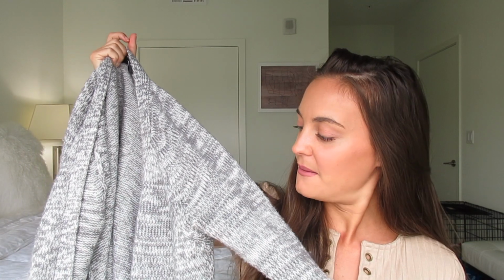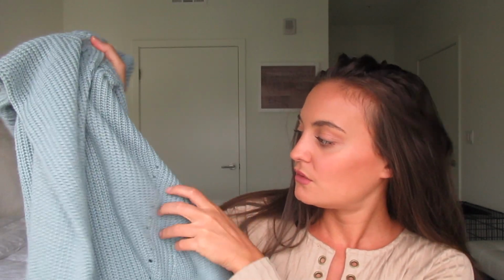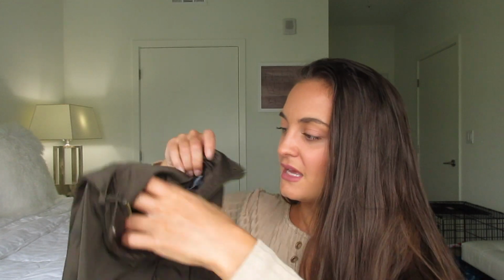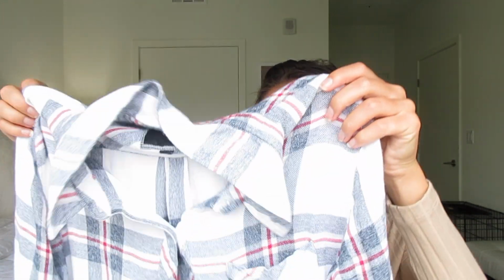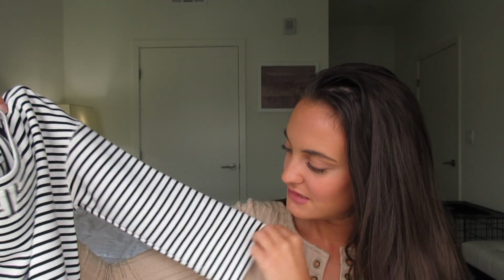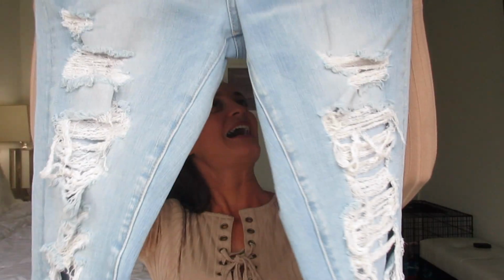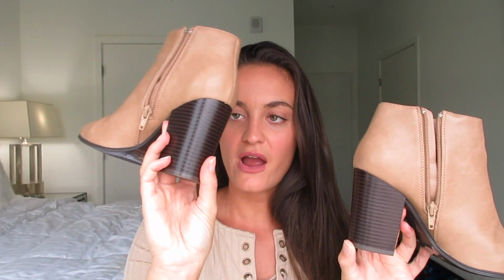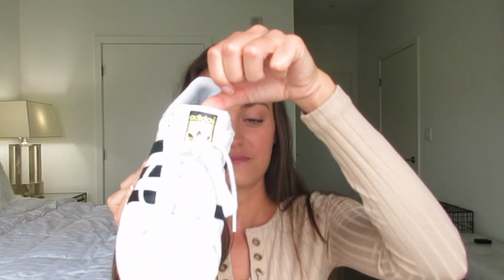AFFORDABLE FALL FASHION | MEG MORAN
In this video I who you guys some of my favorite fall fashion pieces! Fall is one of my favorite seasons and I'm so excited it's finally here!! I hope you enjoy this video! I really appreciate all your support! xoxo